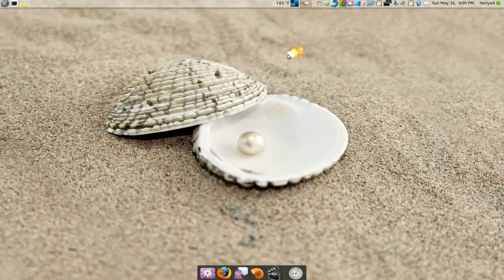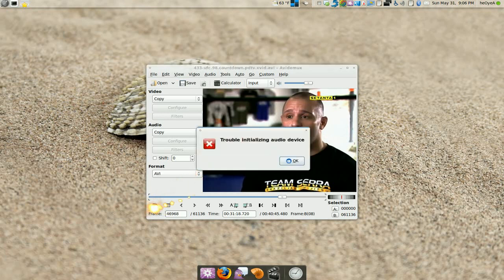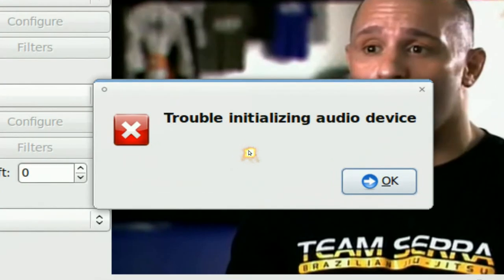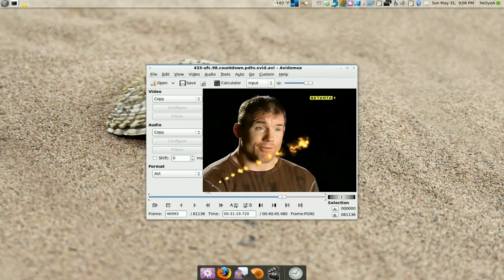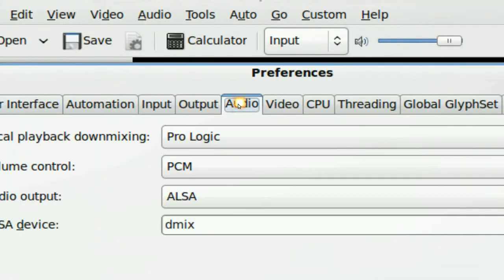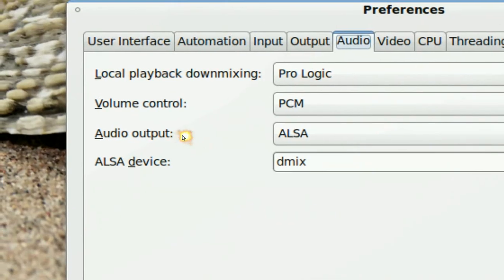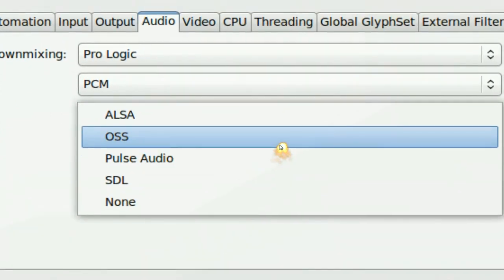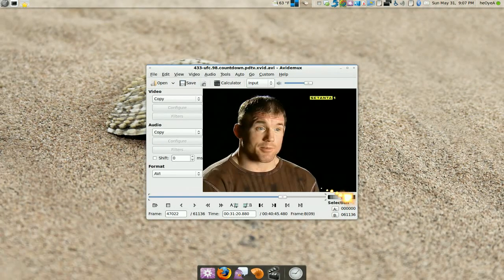Audio Error Fix - Avidemux - Ubuntu 9.04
Trouble initializing audio device